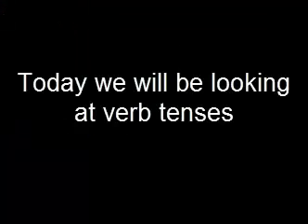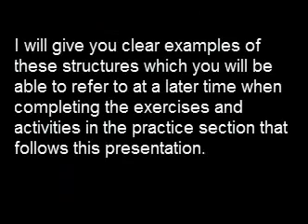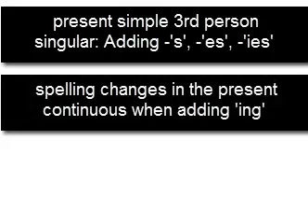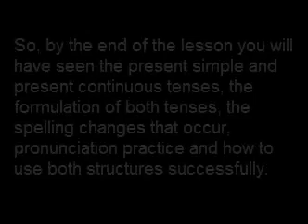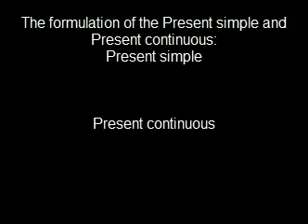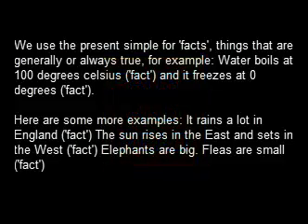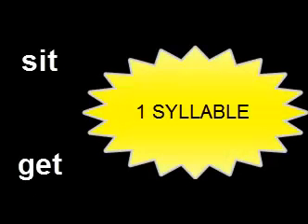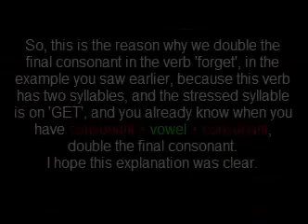present simple vs present continuous tense 1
A comprehensive video of the present simple and present continuous tense with practice activities